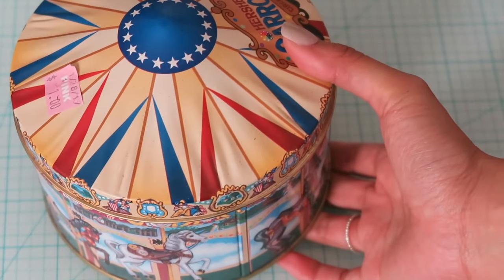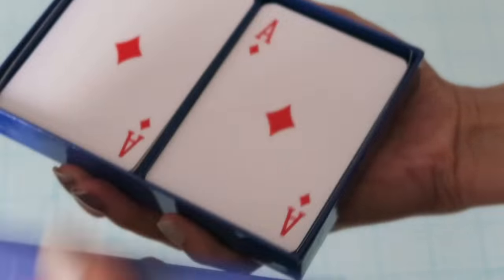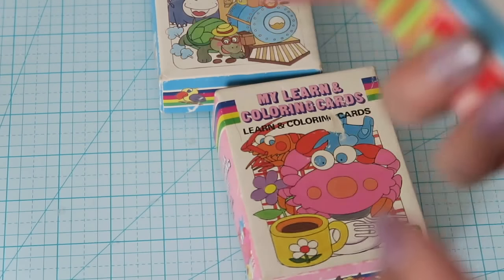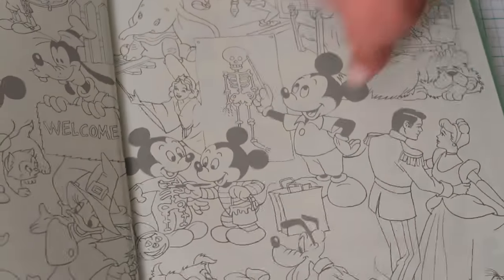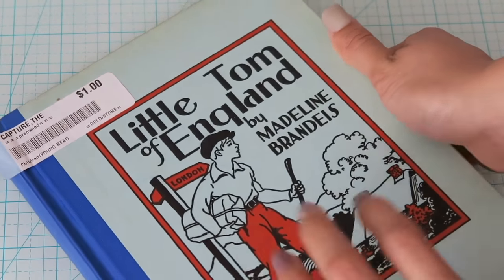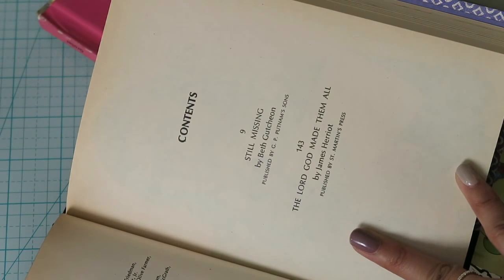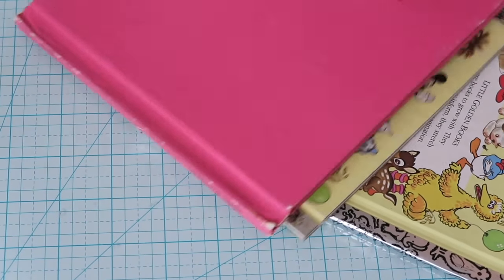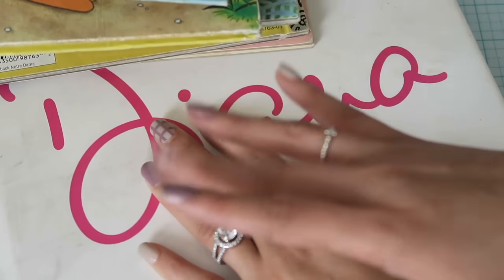HUGE Goodwill Haul for Junk Journal Ephemera and Lots of Vintage Books!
WATCH ME IN HD!!!  Hello darlings, today I'm sharing a different type of haul with you guys!  While I was in Maine, I was able to go to a TON of Goodwills in search of all things vintage that I can use for my junk journals.  I found a ton of amazing stuff and I'm really happy that I was able to find so many children's books that I had when I was younger for such a cheap price too!  The Maine Vlogs should be up on my vlog channel (SimplyRoseLynneVlogs next week so make sure you give my new channel a follow to keep up with the new videos that come out :D

xoxo,
Rose Lynne

-Amazon Storefront
-Giftagram: use code "rb181389" for $15 when you send your first gift